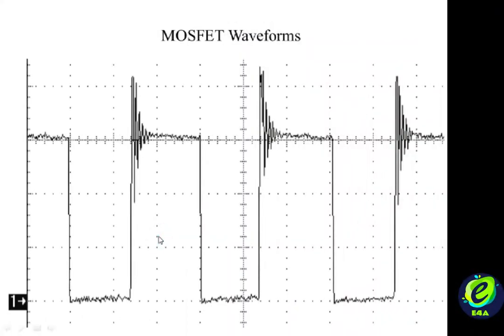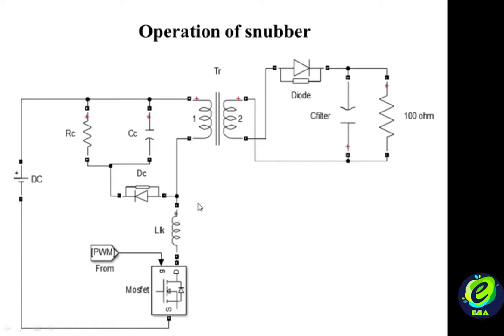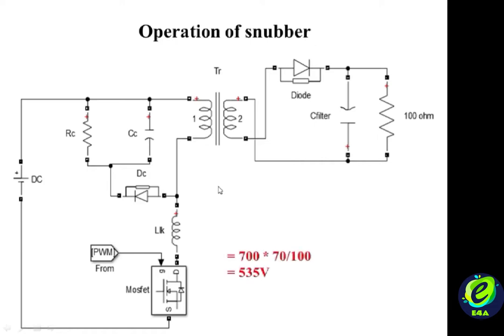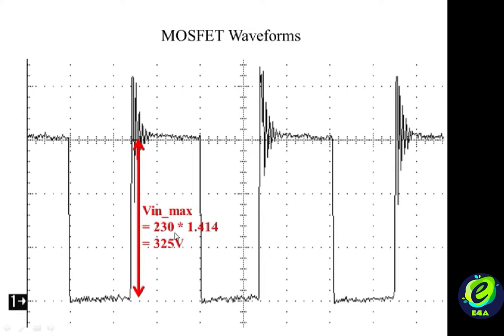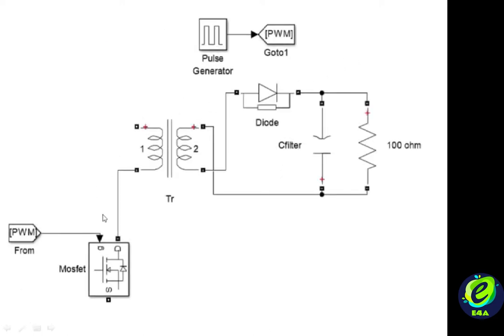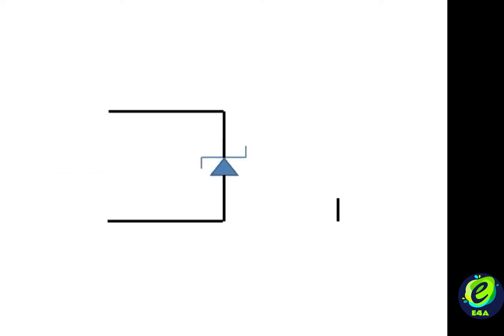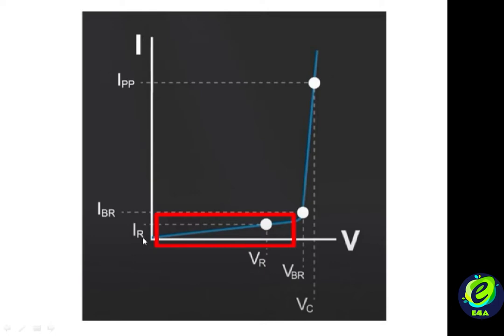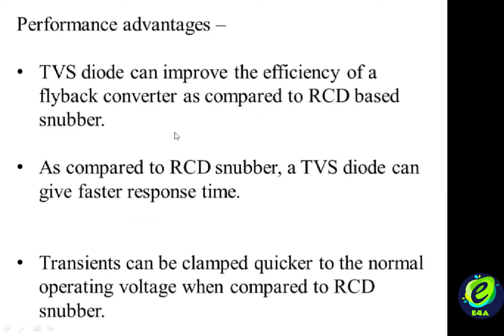#10 WOKING OF TVS DIODE | FLYBACK CONVERTER DESIGN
CHAPTERS
0:00 - WHAT DAMAGES THE MOSFET
0:25 - DESIGN AND PLACEMENT OF SNUBBER CIRCUIT
0:37 - Why TVS diode snubber is advisable
1:00 - CAUSE OF REDUCED EFFICIENCY OF FLYBACK CONVERTER
2:10 - HOW TO IMPROVE THE EFFICIENCY OF FLYBACK CONVERTER
2:25 - HOW CAN TVS DIODE HELP
3:20 - ADVANTAGES OF TVS DIODE

GEAR USED -
Green screen

RCD based snubber suffers from some drawbacks. At times when the voltage on the MOSFET’s drain is not very high, then also the RCD based snubber will conduct and some amount of energy will be lost in the resistor of the snubber. Hence RCD based snubber will always conduct even if there is no requirement and will reduce the efficiency of the converter. if we implement an RCD snubber then it will dissipate some energy in the resistor and will contribute to the reduced efficiency, which is undesirable. For this reason, it is better to go for a TVS diode-based snubber circuit if one desires better efficiency.

On this channel, we will implement various analogue circuits, digital circuits and a variety of power electronics topologies. We will also develop codes for various microcontrollers. This is a video series where we will carry out flyback converter design